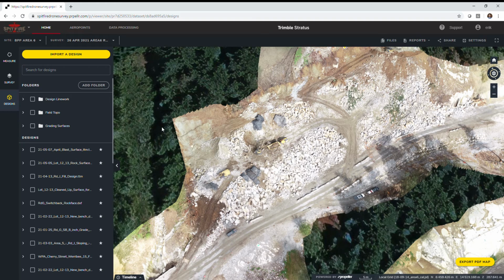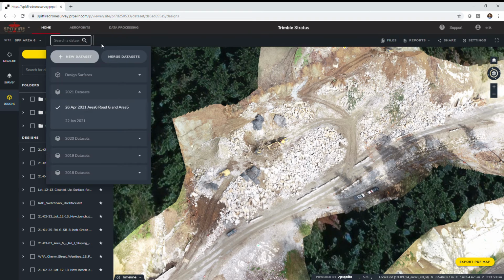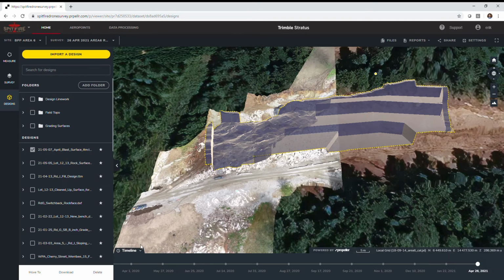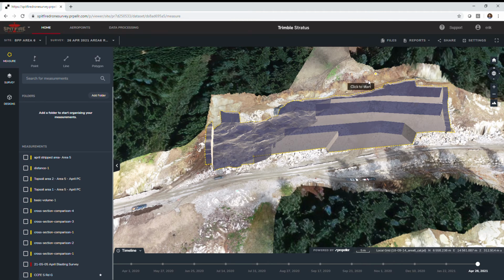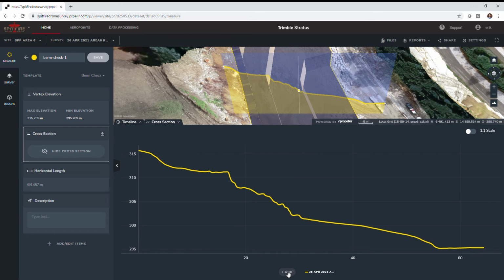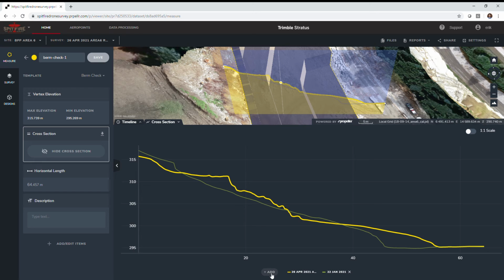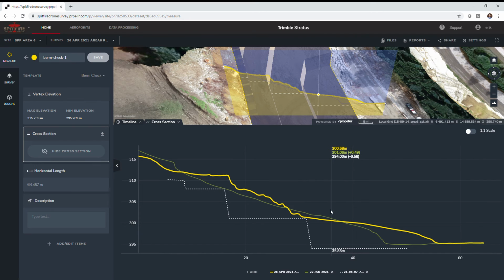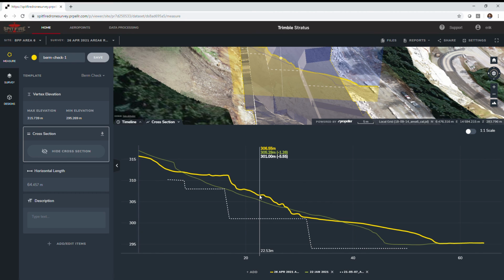create a cross section in propeller